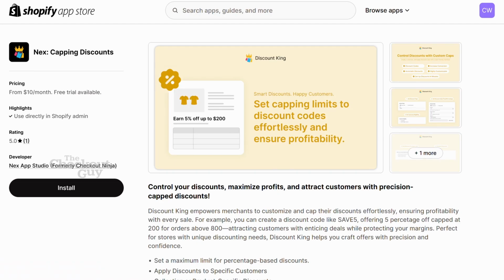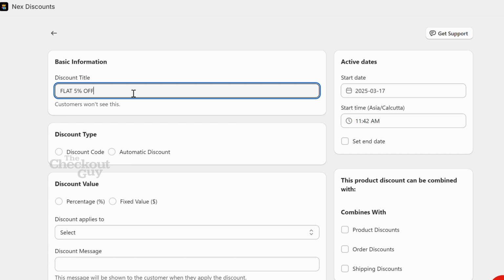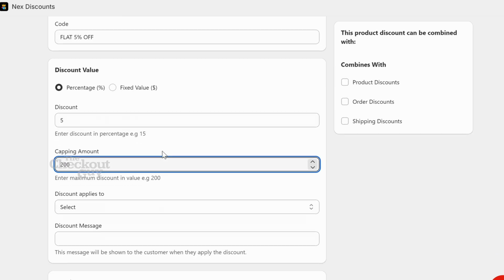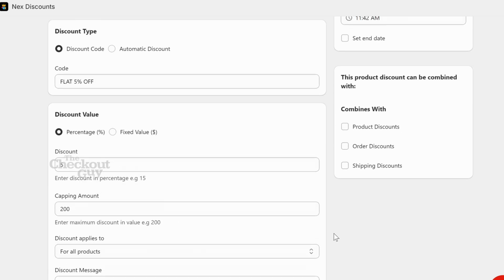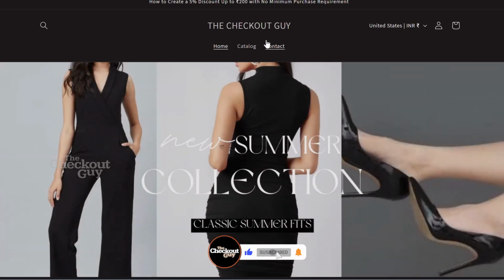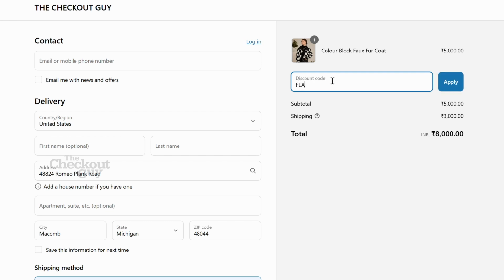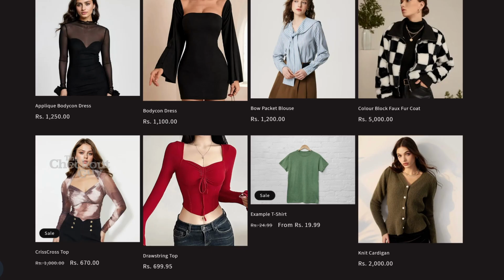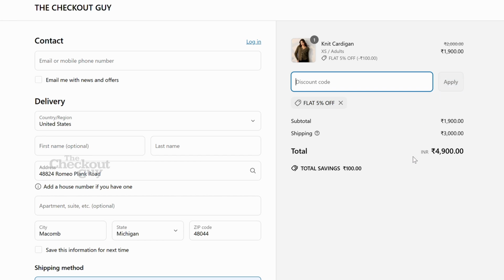5% Off with Max $200 Discount | Shopify Capped Discount Setup Explained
Looking to offer 5% off on Shopify but want to cap it at a $200 max discount? In this tutorial, learn how to set up a capped discount using Nex Discount Cap & Limit—an easy, no-code way to run smarter promotions without losing profit.

✅ What’s in this video:

Set 5% automatic discount

Add discount cap of $200

Set minimum spend conditions (if needed)

Apply caps to protect your revenue

🎯 Perfect for Shopify store owners running seasonal promos or bulk discounts.

00:00 - Intro: What You'll Learn
00:12 - Access Nex Discount Cap App
00:25 - Add 5% Off
00:40 - Set Max Cap: $200
00:55 - Save and Apply
01:10 - Discount Strategy Recap